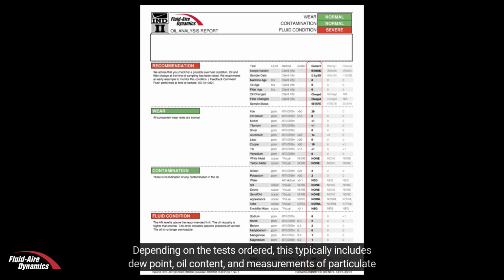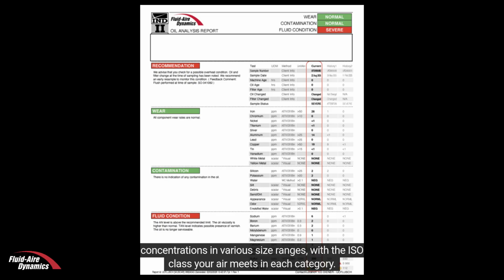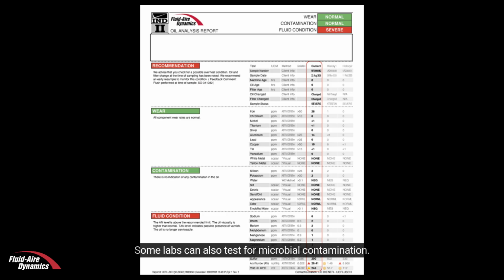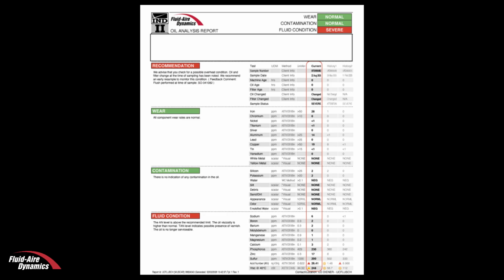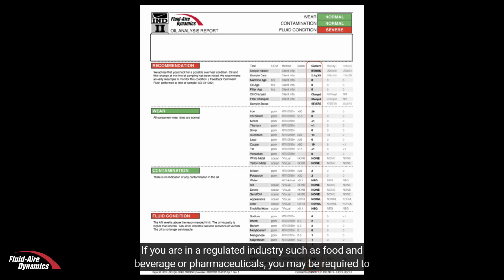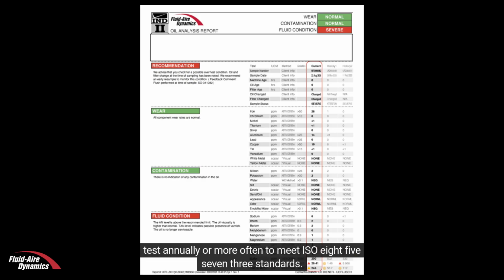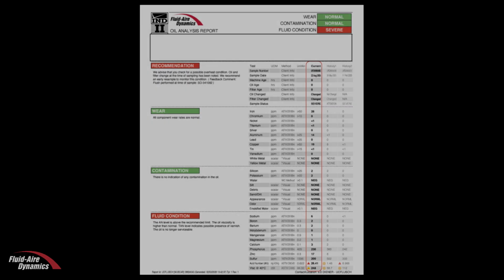Compressed Air Testing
In this video, we break down why compressed air testing matters, what contaminants you might find in your air supply (like particulate matter, moisture, oil carry-over, and microbes), and how understanding air quality can save you time and money. Learn how testing helps you diagnose system issues, avoid corrosion, extend tool life, maintain product quality, and stay compliant with industry standards such as ISO 8573. Whether you’re in a highly regulated industry or running a manufacturing facility, this guide will give you the insights you need to keep your compressed air clean, dry, and oil-free.